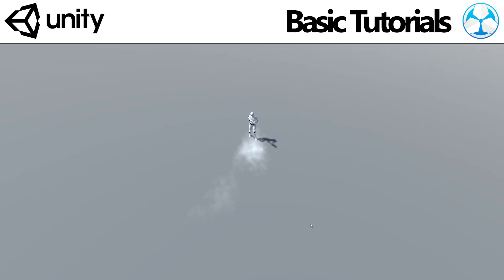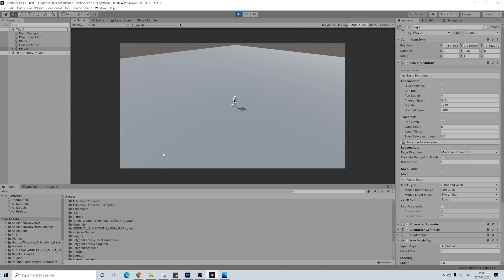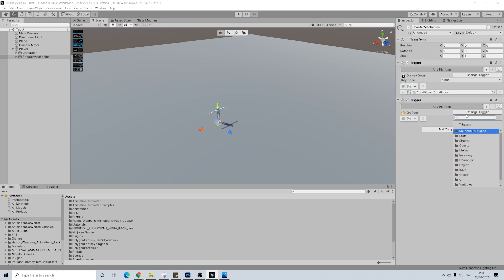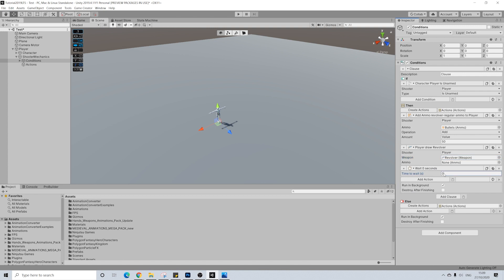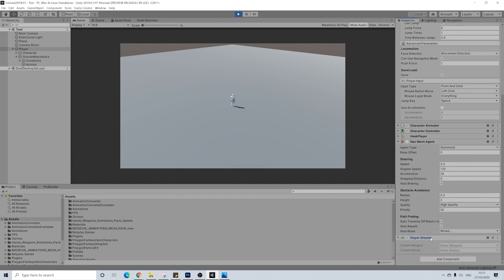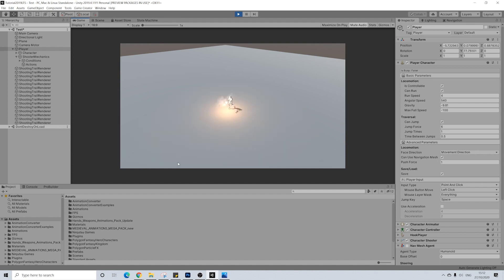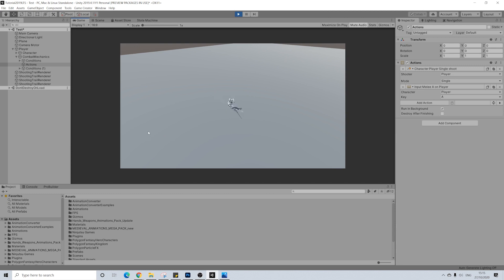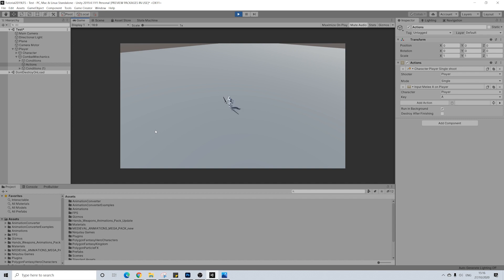Unity Game Creator - Topdown 1 (P&C)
In this video we're setting up the first point and click topdown movement video. We'll also use shooter & melee.